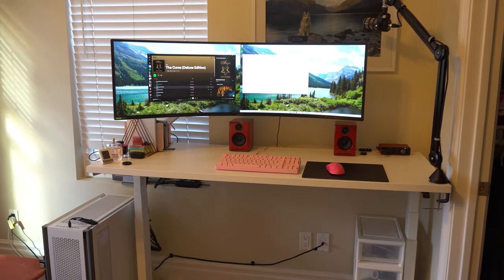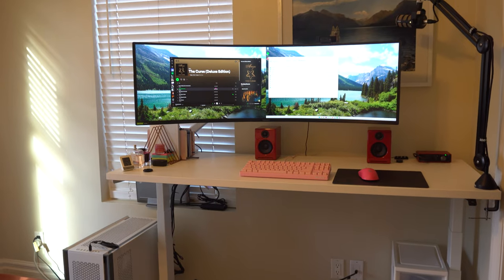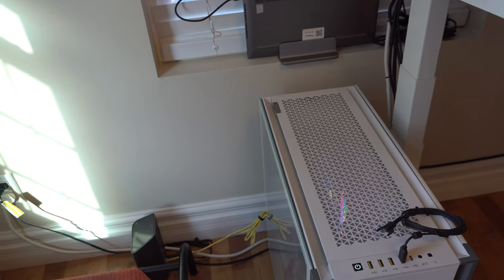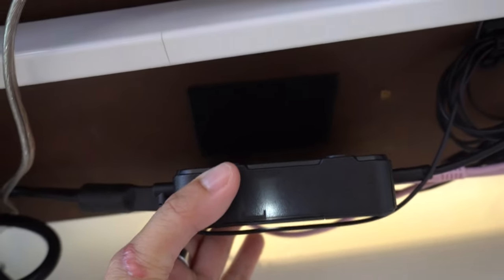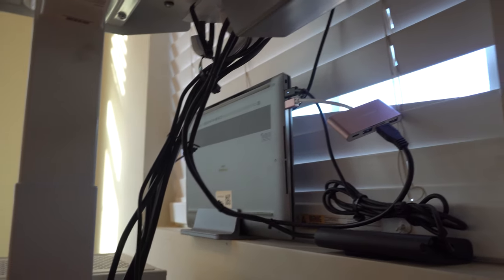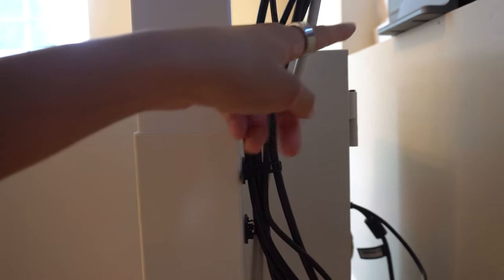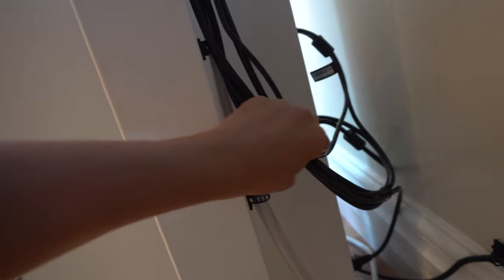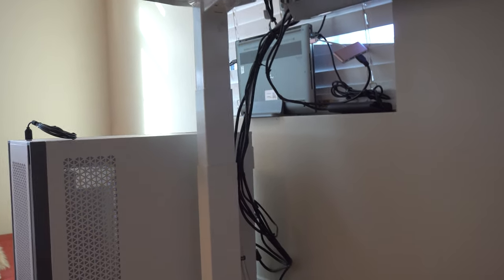Cable Managing an Adjustable Sit/Stand Workstation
I connect my work laptop and my personal PC to my Odyssey G9 monitor and use a KVM switch to toggle my peripherals between both so I wanted to find a way to make my desk adjustable. I wanted to begin standing more while working and drastically clean up my wires because it's a goal I've always wanted for my workstation. Also, I installed new AudioEngine A2+ speakers and my ears are very happy about it :)

-- Links! --